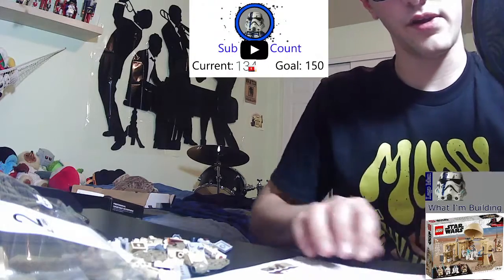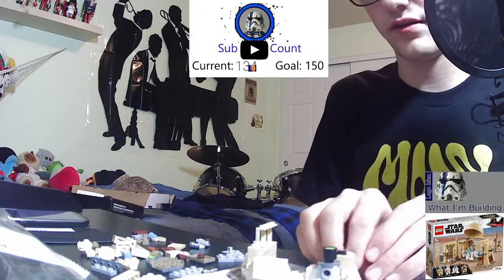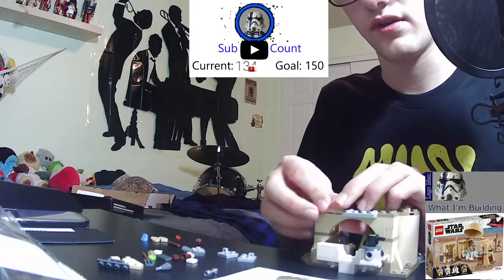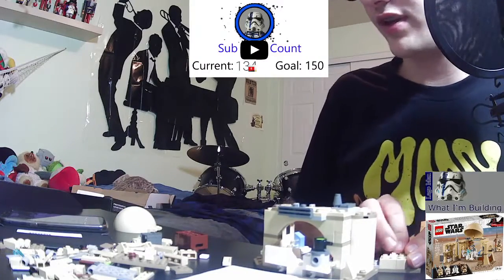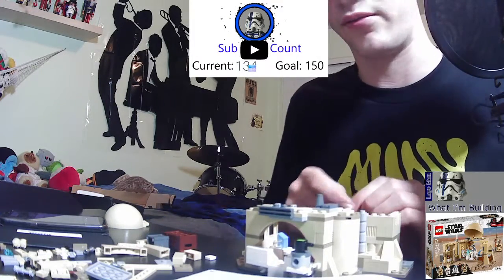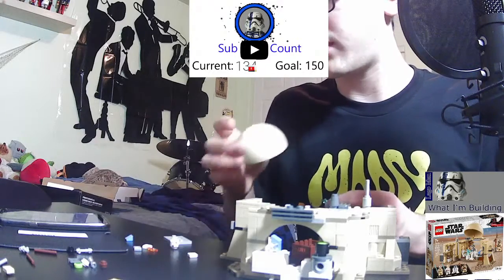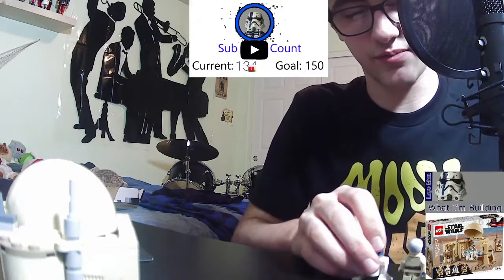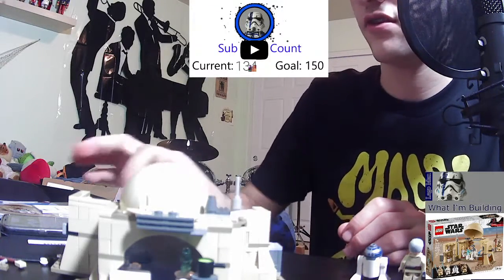🔴 Building 75270 Obi-Wan's Hut LIVE!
Hey, everyone! Today I will be building another fun set from 2020. Obi-wans hut is a great little build with some classic minifigs! Enjoy!